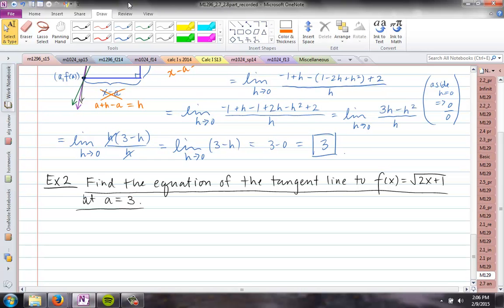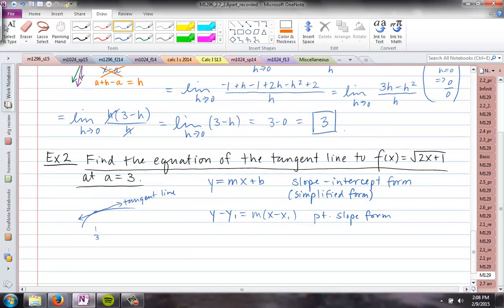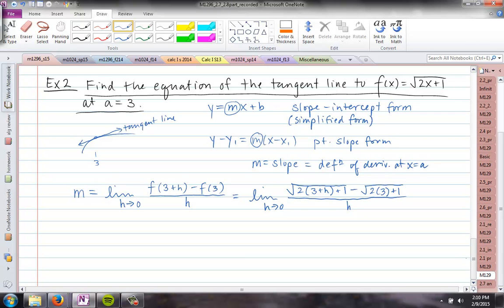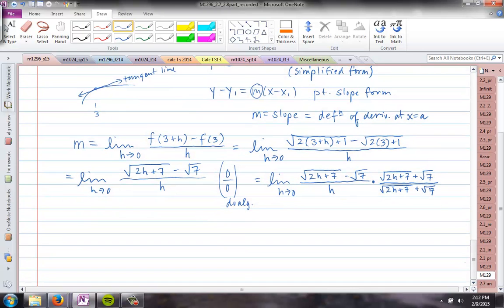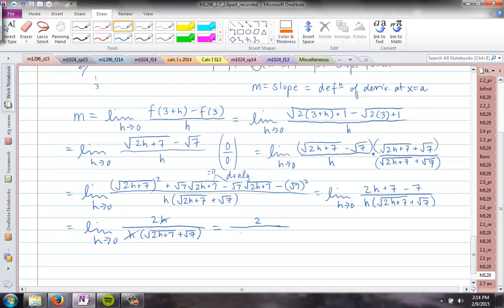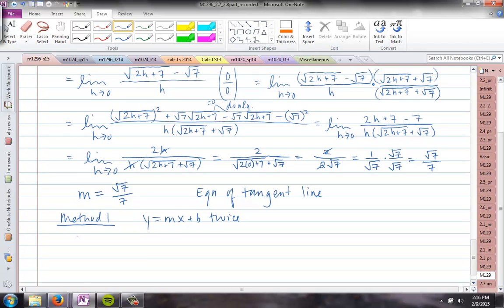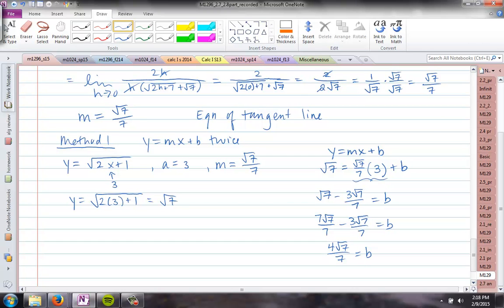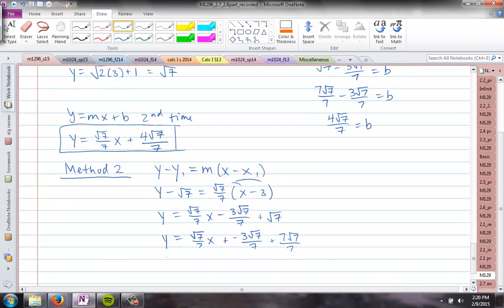2.7 lecture part 3